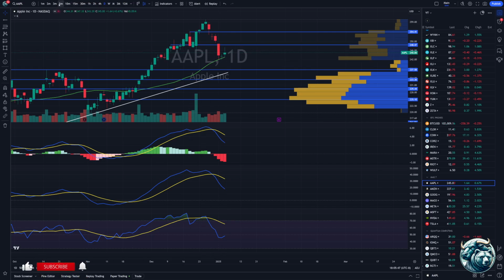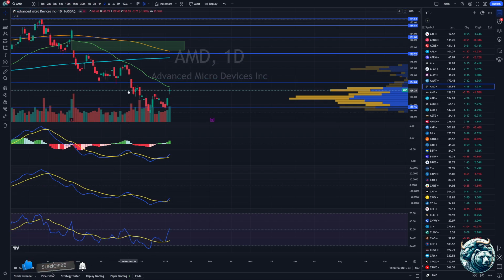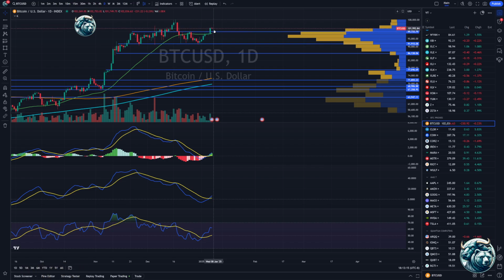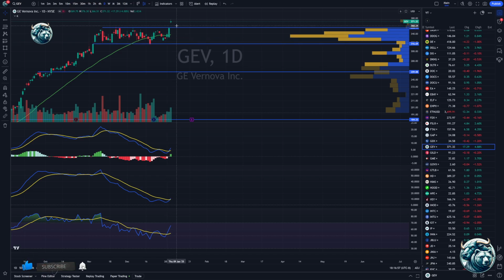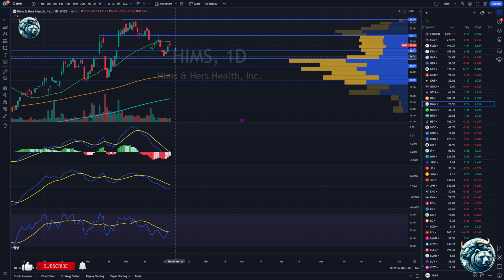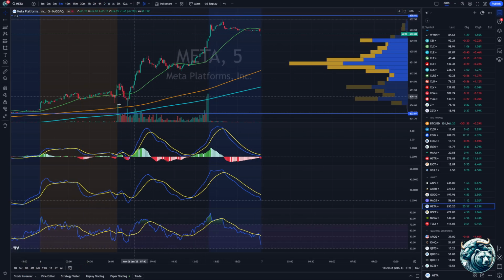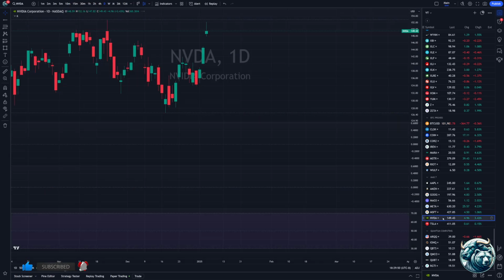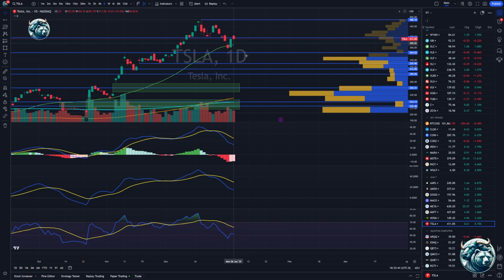Technical Analysis: AAPL, AMD, AMZN, BTC, GEV, HIMS, MBLY, META, MSFT, NVDA, TSLA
Dive into the latest technical analysis of major stocks and cryptocurrencies for January 6th, 2025. We'll break down the movements and trends in popular stocks such as Apple (AAPL), AMD, Amazon (AMZN), Bitcoin (BTC), and Tesla (TSLA), along with a detailed analysis of lesser-covered stocks like GEV and HIMs. Whether you're eyeing the tech giants like Microsoft (MSFT) and Nvidia (NVDA) or curious about the social media behemoth Meta Platforms (META), we've got you covered with precise charts and strategic insights.

Remember, while our insights are based on detailed technical analysis, all trading involves risk, and it's important to do your own research.

Time Stamps
0:00 AAPL
4:01 AMD
6:10 AMZN
7:45 BTC
11:22 GEV
14:58 HIMS
17:44 MBLY
19:59 META
22:35 MSFT
24:53 NVDA
27:29 TSLA